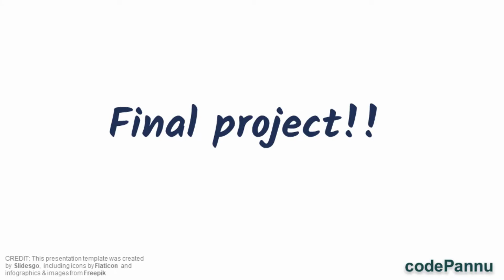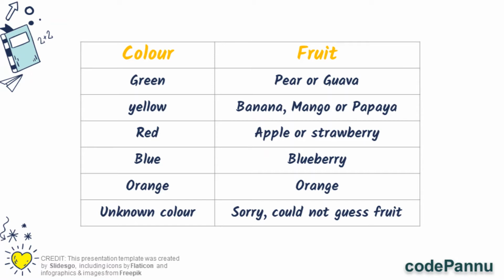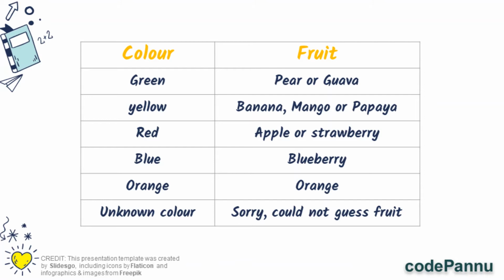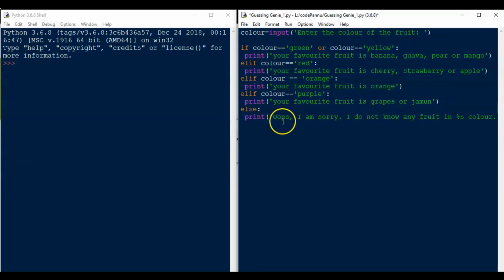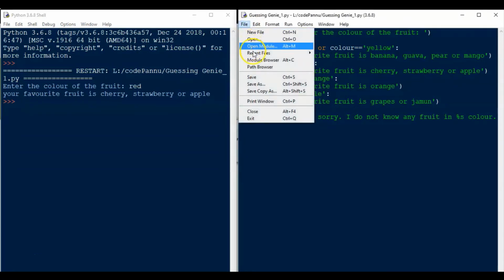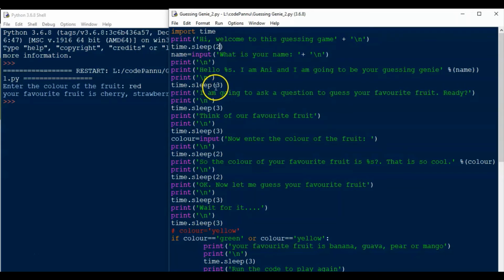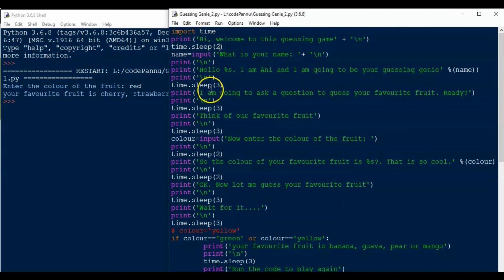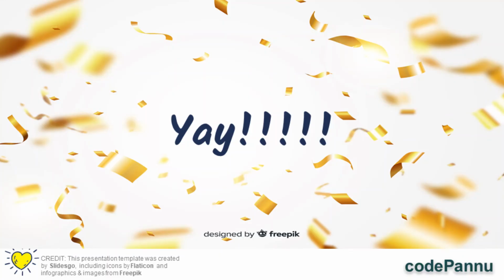L1 - Wk 8 - V5 - Additional video | Write a simple guessing genie game | Python for school students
This video is part of a series of videos on the concept of debugging. Watch the videos and have fun while learning about bugs and debugging in python.